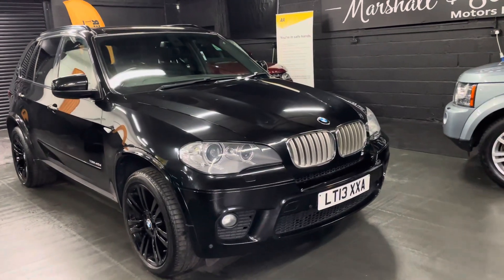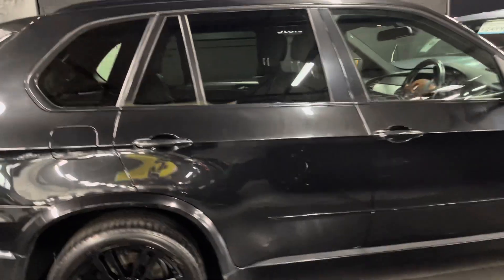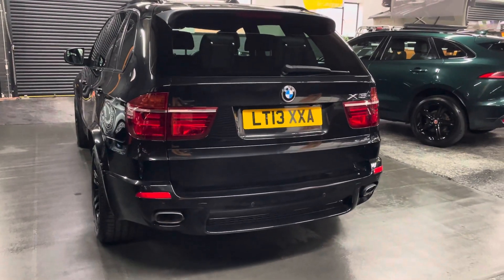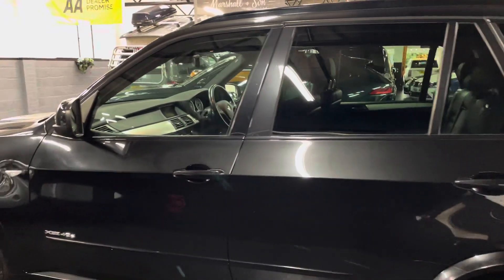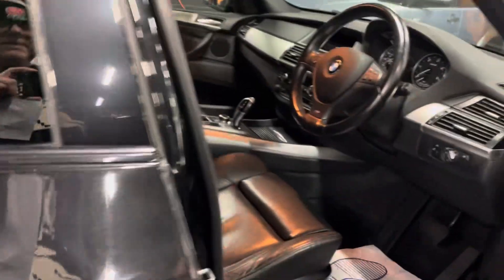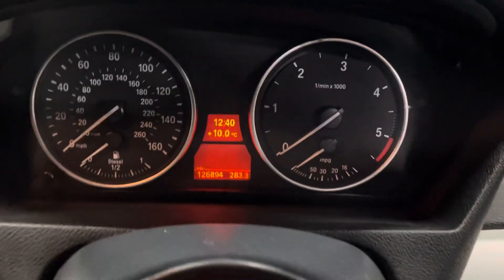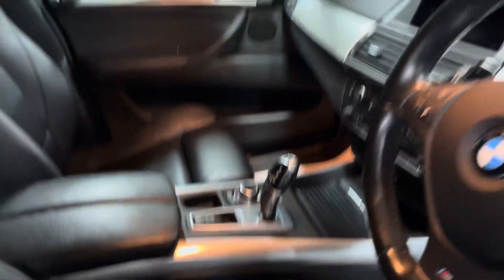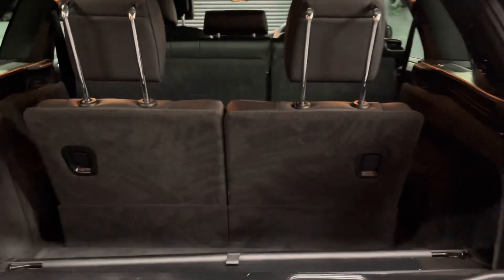2013/13 BMW X5 3.0d M Sport 40D Auto 4x4 7 Seats